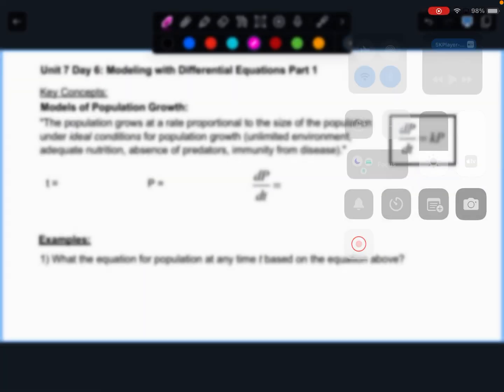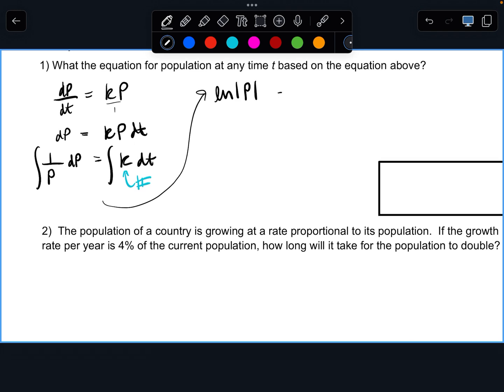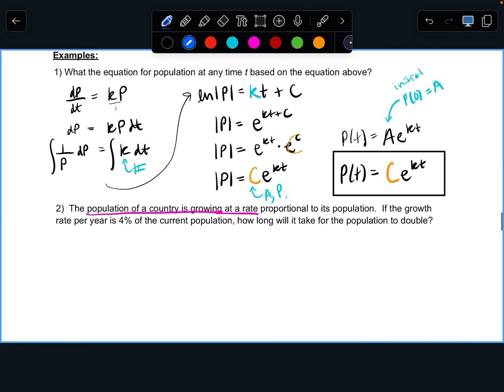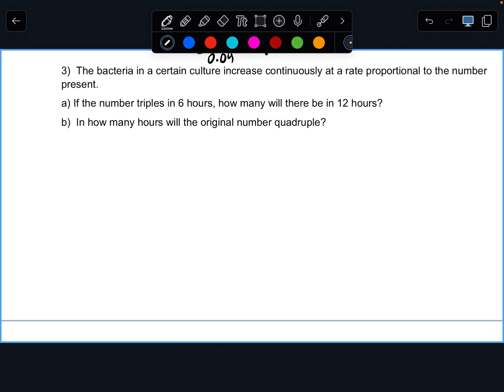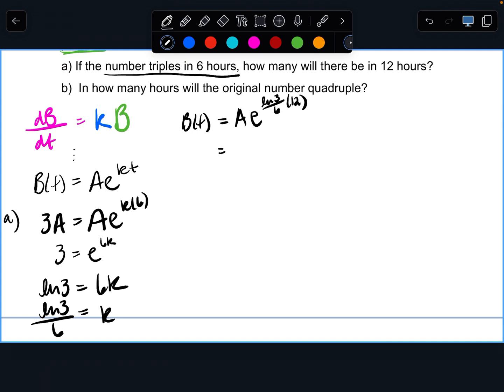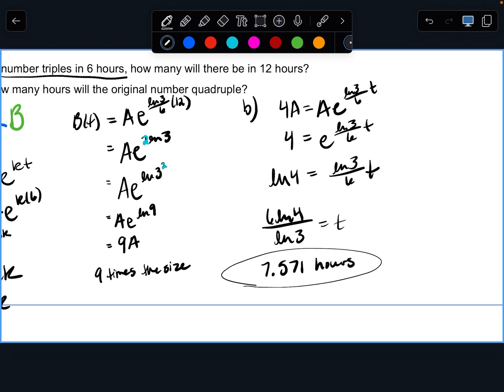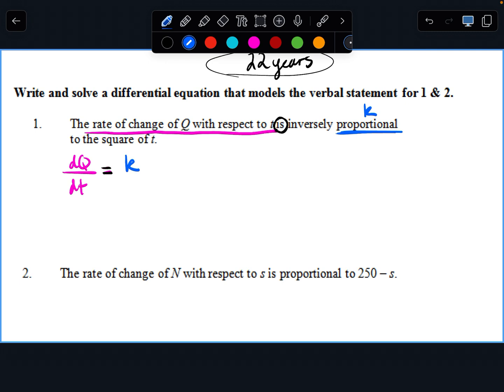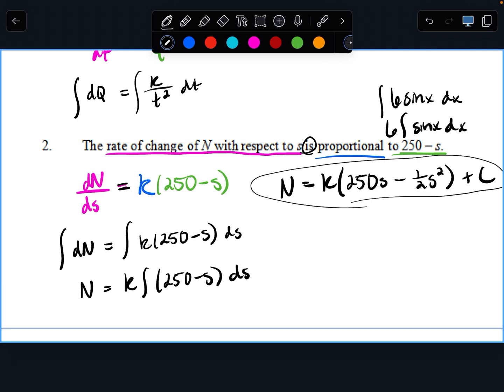Unit 7 Day 6: Modeling with Differential Equations Part 1